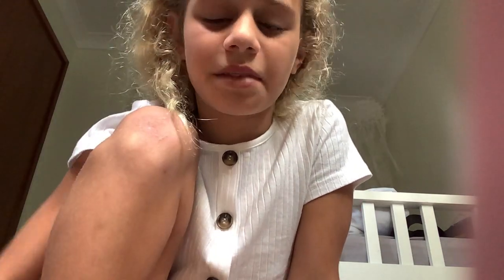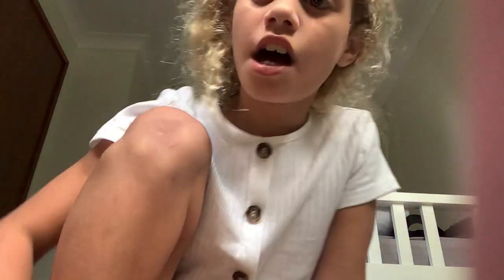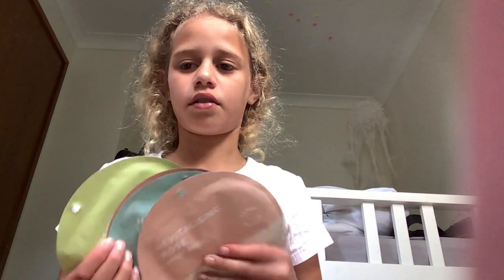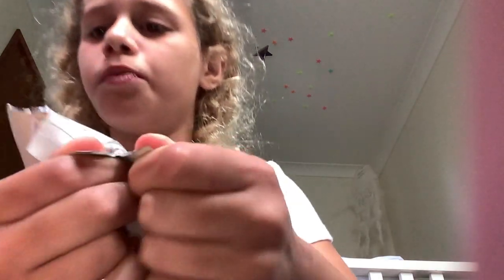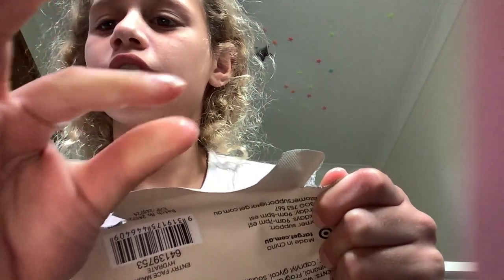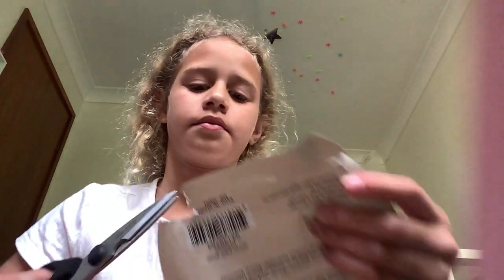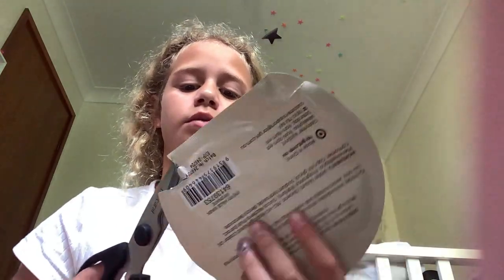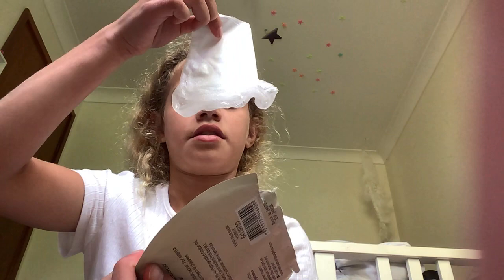21 October 2021